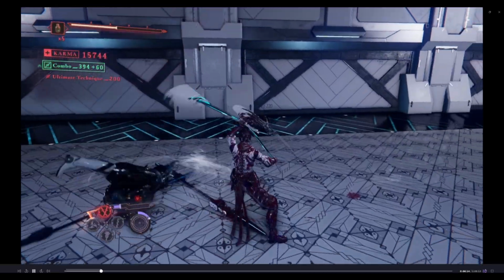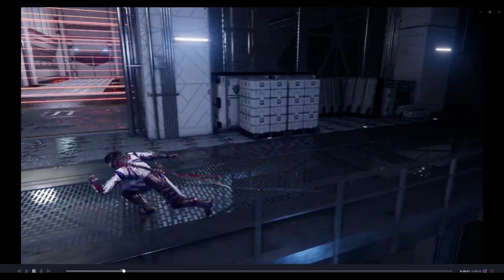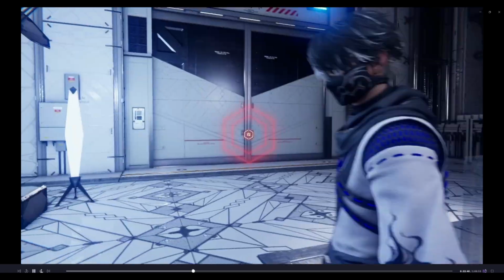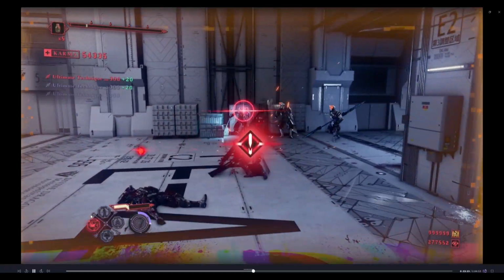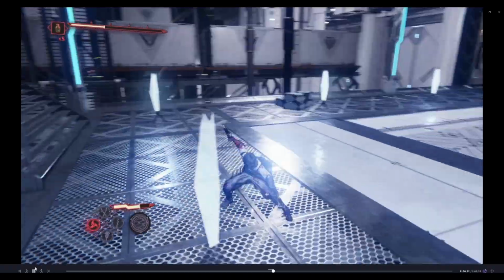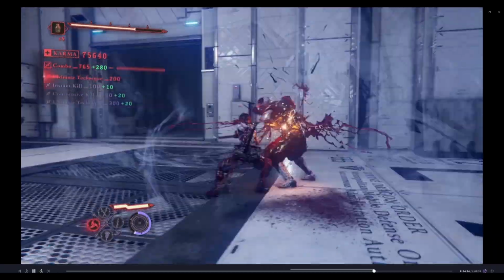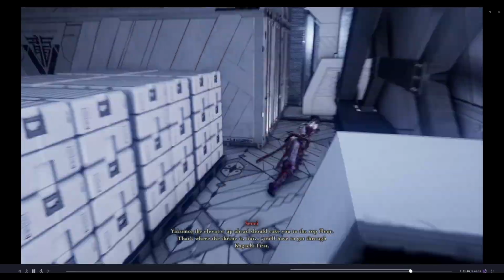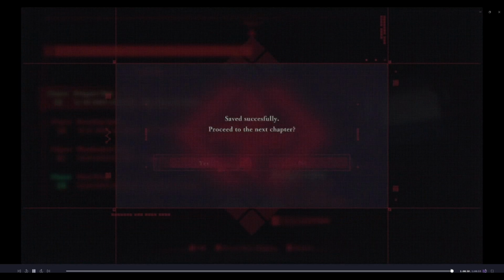NG4 Master Ninja Guide — CH12 — FRESH SAVE / NO ITEMS / NO "CHEATS"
Fresh Save — No upgrades carried over
Master Ninja Difficulty
No Items
No "Cheats" -  i.e. DLC Bonuses/Deluxe Edition currency
I wasn't sure how to shorthand the bonuses, so I call them cheats but they are surely fair game to use, no judgement or anything, whatever gets you through Master Ninja!